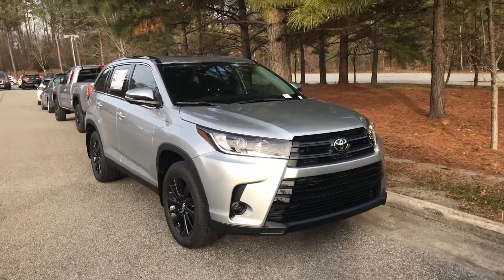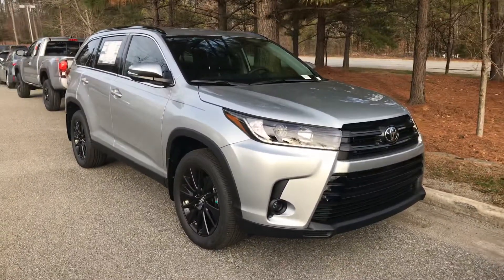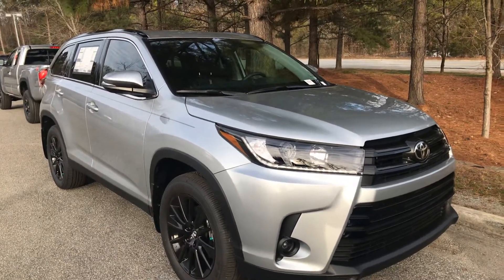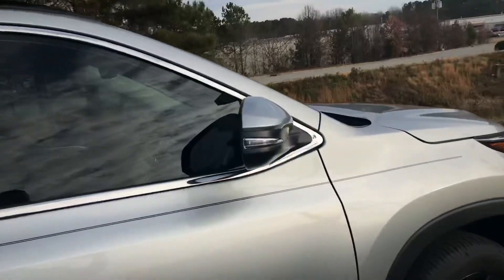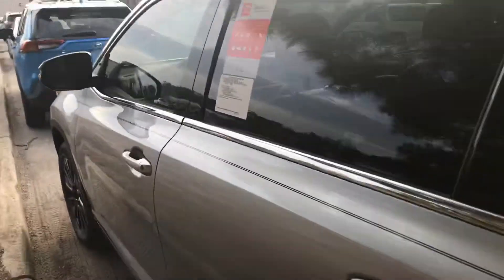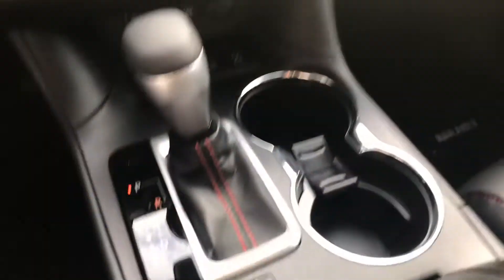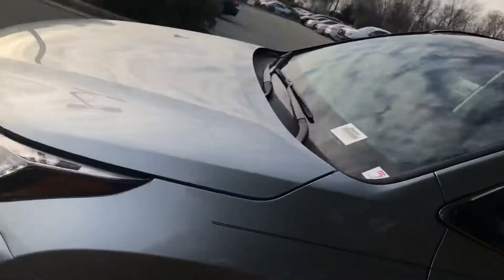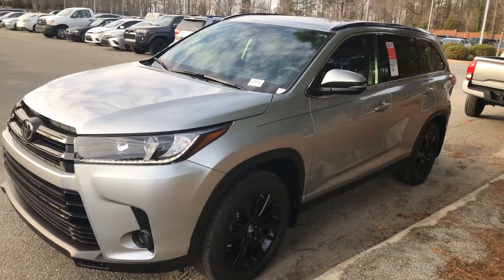2019 Highlander SE AWD ask for Jairo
Please let me know if you have any questions or wanna take this vehicle on a test drive.